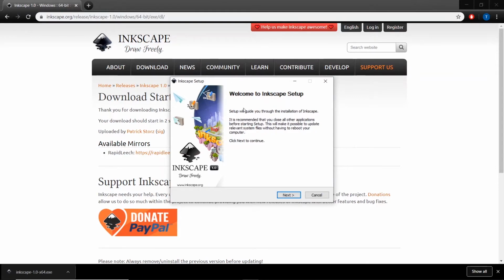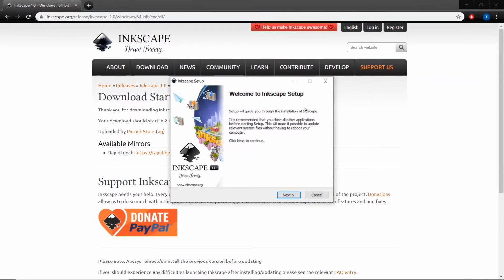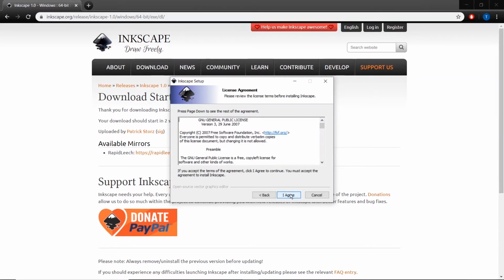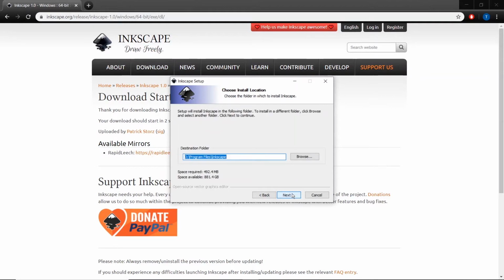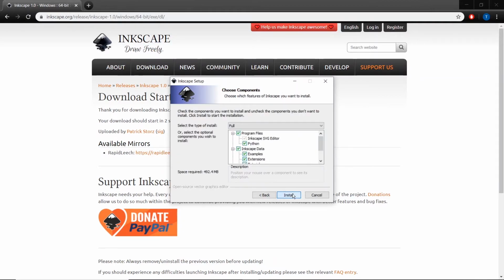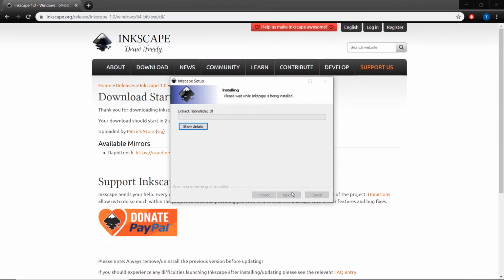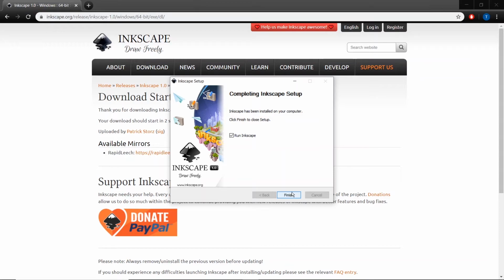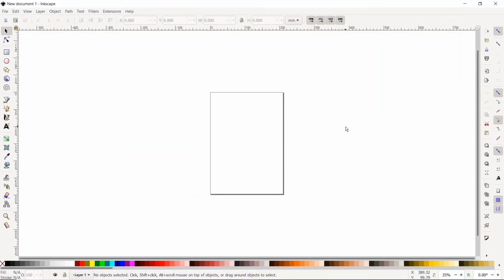How to Download Inkscape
Short instructional video demonstrating how to download and install Inkscape.